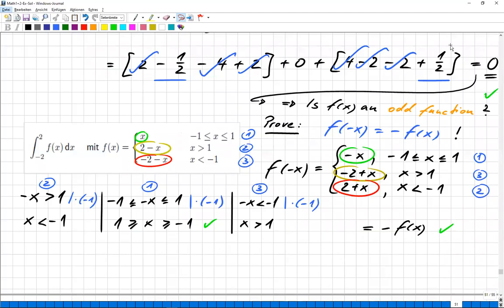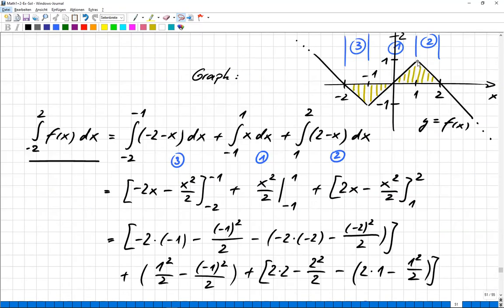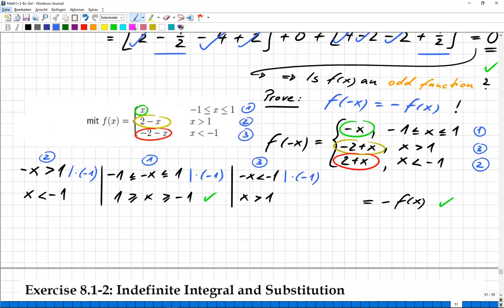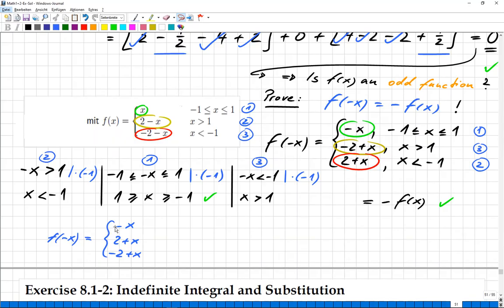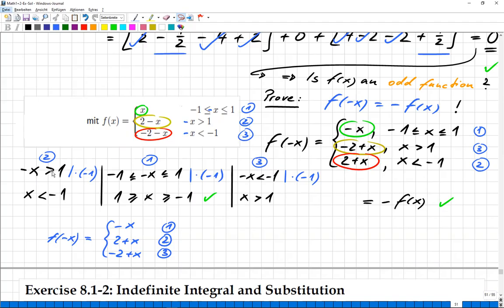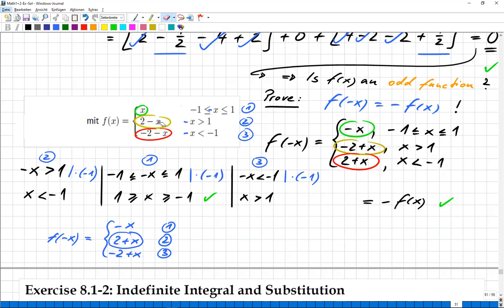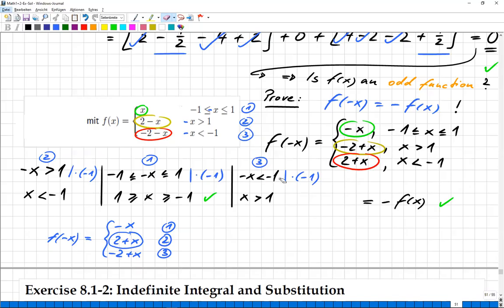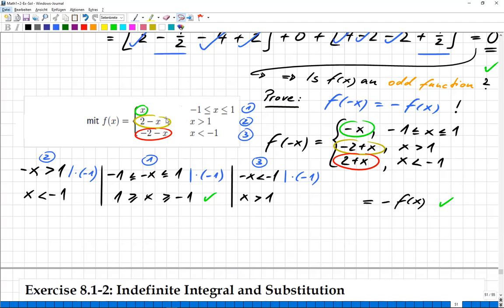Math2 Ex8.1b Piecewise Integral